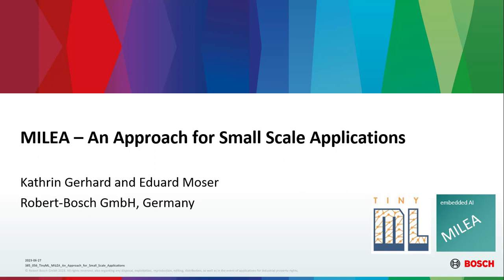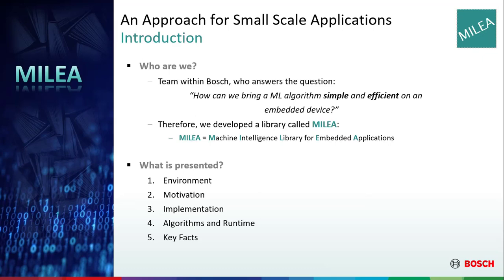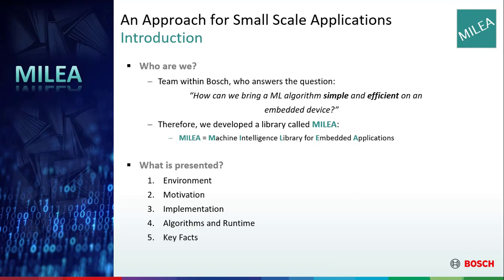tinyML EMEA - Kathrin Gerhard: MILEA – An Approach for Small Scale Applications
MILEA – An Approach for Small Scale Applications
Kathrin GERHARD
Software developer / project management,
Robert Bosch GmbH

Introduction to MILEA
The focus of this contribution is not about low power or very small devices but microcontroller for engine control e.g., TriCore®. The big challenges in this domain are the limited resources, real time, and compliance with safety requirements. Without recompilation, deployment happens by changing data instead of code. Most of the large number of processes of an engine control (about 2700) are already blocked by tasks, that are not suitable for AI. This leads to the fact, that today only a small fraction of tasks uses AI. With this boundary conditions in mind, BOSCH developed MILEA (Machine Intelligence Library for Embedded Applications). It’s small, efficient, flexible and easy to use. Besides the expressed reasoning, the library is designed to meet the strict safety regulations for automotive software.
AI based tasks focus on time-series or one dimensional, e.g., compensating aging effects of sensors and actuators, modelling virtual sensors or plausibility checks of measured data required for diagnosis.

Technical Description and MILEA Workflow
All functions are designed as small interpreter on a FlatBuffers description. There are different interpreters for all kind of AI algorithms and can be extended on customer demand:
– Neural Net Sequential with different layers (Dense, LSTM, GRU, Conv1D, Add, Activation Functions)
– Tree Algorithms (Binary Decision Tree, Random Forest, Boosting)
– Support Vector Machine (SVM)
– Statistical functions like Kolmogorow-Smirnow-Test
– Property function to support online learning of multi-dimensional maps
1. Train a model
The model development is done by the customer and supported by ETAS ASCMO. ETAS ASCMO is a standard tool used in automotive industry to analyze and process measurement data. The measurements coming from vehicle usage or testbench can be visualized, analyzed and trained. The current major usage is to calibrate vehicle parameter like characteristic maps. Moreover, a python converter for additional functions, which are not yet supported by ETAS ASCMO, can be used. In this case the customer provides trained models directly with tools like Keras, scikit or MATLAB.

2. Export a model
MILEA provides an interface that is based on the FlatBuffers technology. This open-source format is easy to use, flexible and ensures consistency in your parametrization when deploying it on the control unit. The generated FlatBuffers Bosch-PS format (binary) that can be deployed via a calibration file, e.g., cdf or dcm. Hence, the workflow is similar to
conventional calibration data. The preferred method to export the model is ETAS ASCMO, see “Train a model”.

3. Run the model on the embedded device
One of the key advantages of MILEA is the easy deployment. To actually run the model, you have to include the MILEA library in the software (C-code). There are no hardware dependencies. In a second step, you call the corresponding function in a task of your choice and handover the calibration data (FlatBuffers) and your model inputs. This is like calling an interpolation routine and handing over a characteristic map and the operation point.

Each MILEA function is built as C implementation and compliant with MISRA 2004, MISRA 2011 and guarantees automotive safety: ISO26262. In total, the overall number of the functions are small and highly optimized for running these models on a μC-powered device. The whole library is just about 5000 LOC.

4. Validation
MILEA ensures transferable model behavior on the embedded device, so validation can be done mainly on PC.

Outlook and summary
By this simple workflow, MILEA speeds up the development and gives the developers a robust tool in hand. The idea is to extend MILEA according to the customer’s demand. An integer implementation as well as some additional algorithms and methods are planned.
The application possibilities are wide-ranging. They are going from sensor plausibility over onboard diagnosis to data reduction for development in the cloud.
To summarize, the library MILEA is small, efficient, flexible and easy to use.